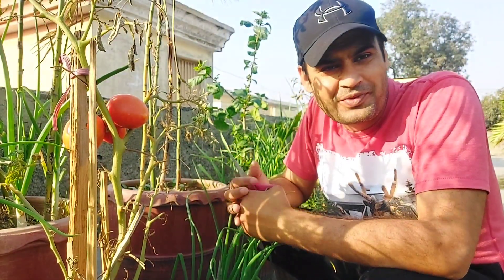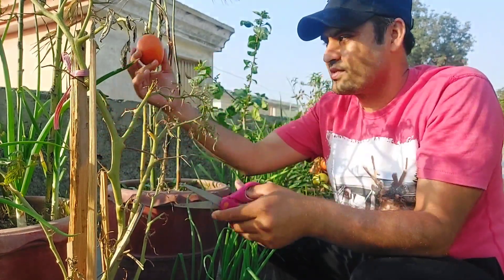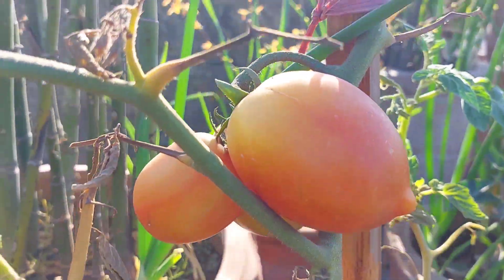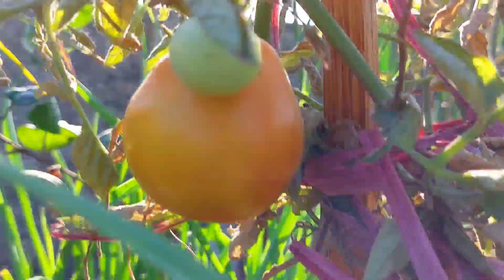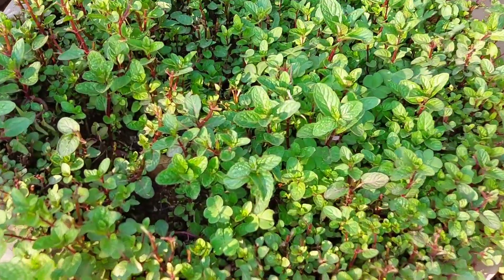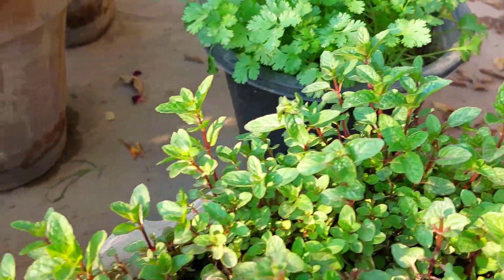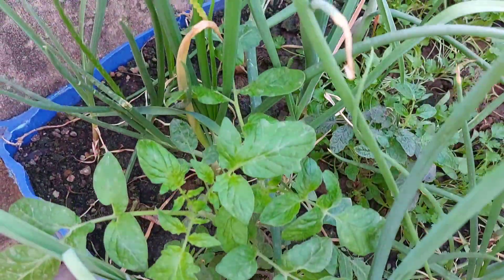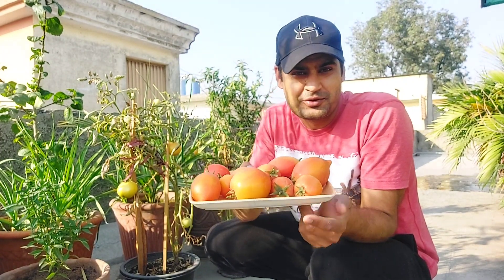Tomatoes Harvesting / Growing vegetables on Rooftop / Small Space Gardening